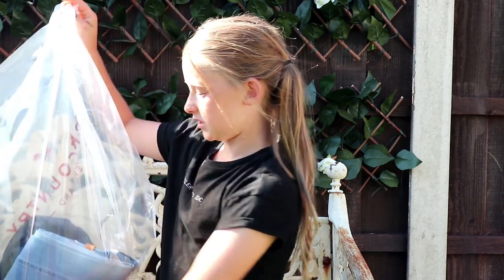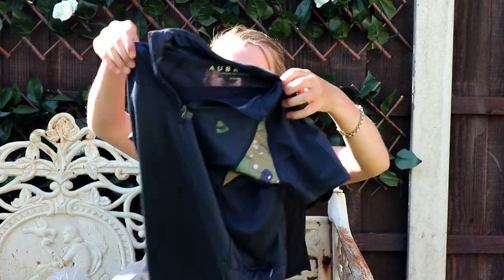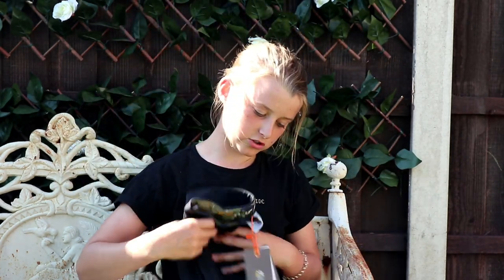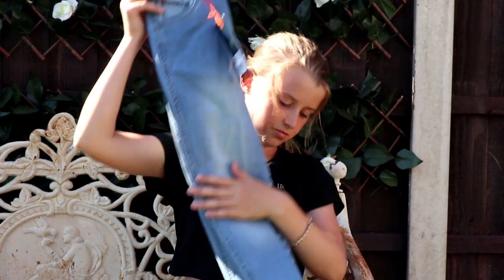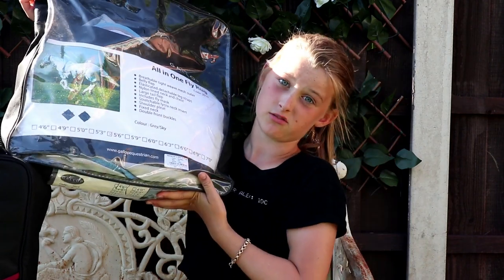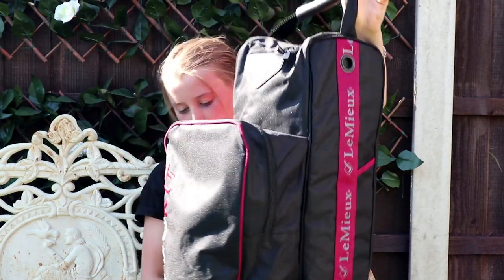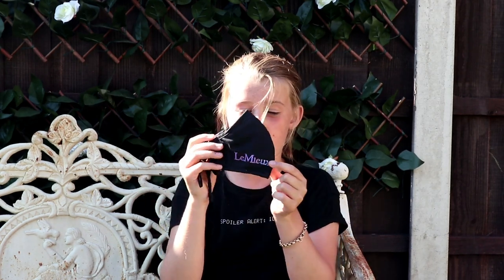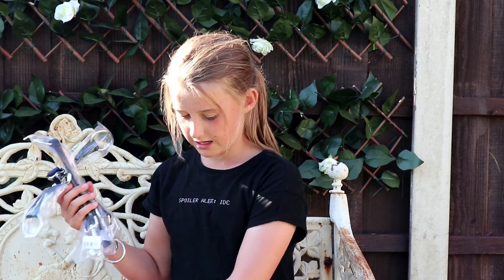Lock down tack haul